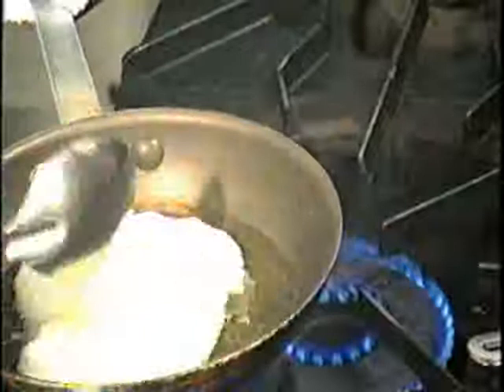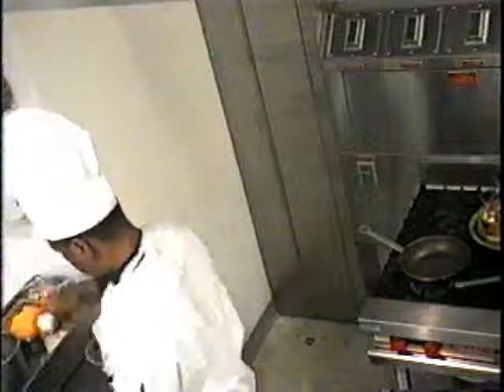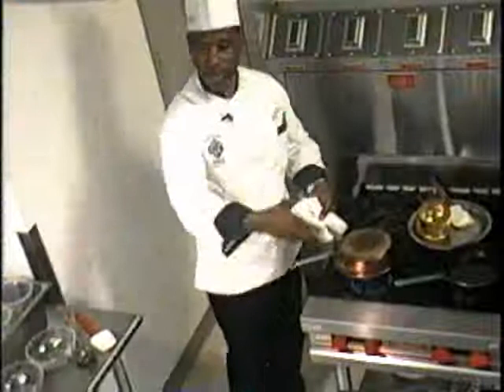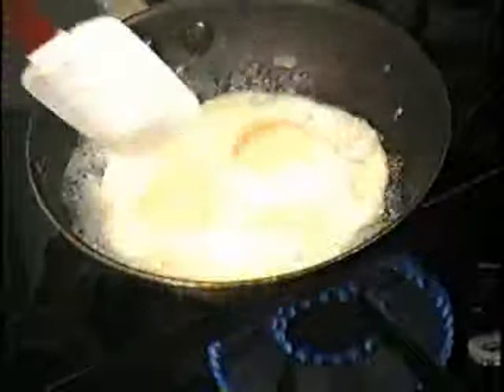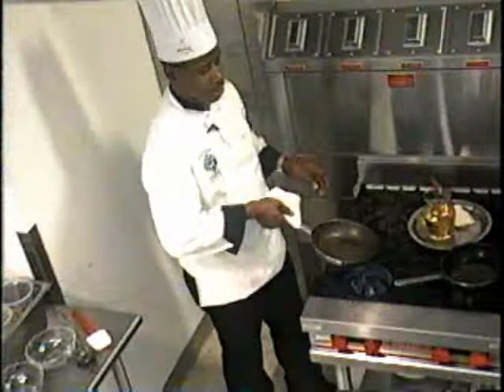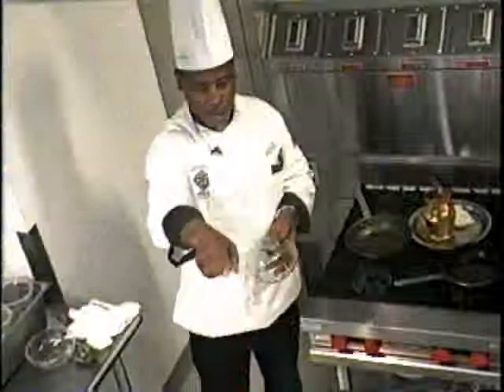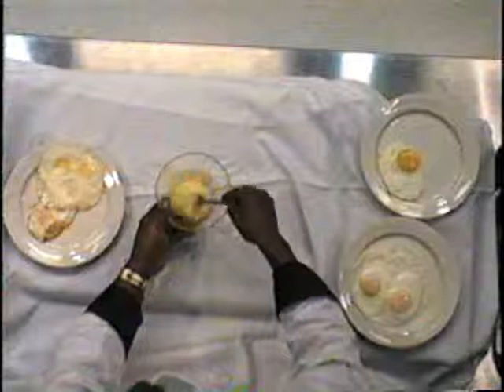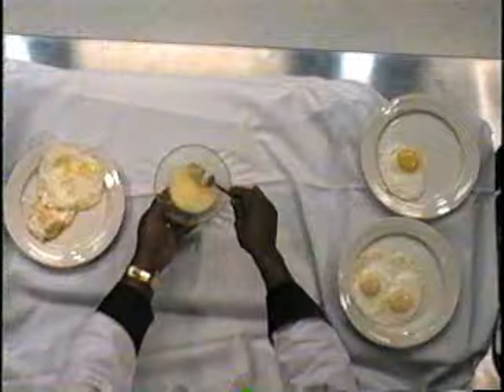Egg Demonstration - Part 2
Chef L.J. Rush, of GTCC's Culinary Arts Program, gives a comprehensive lecture on cooking eggs for breakfast. 5 parts total.